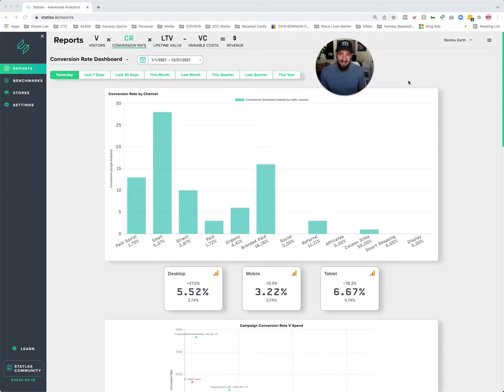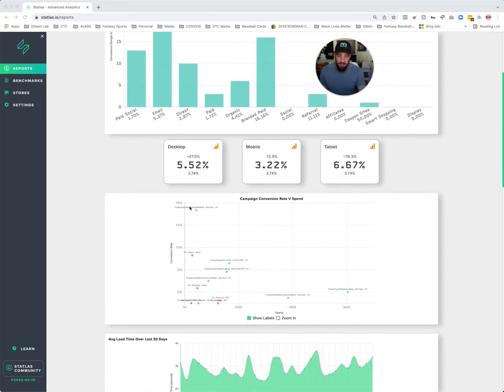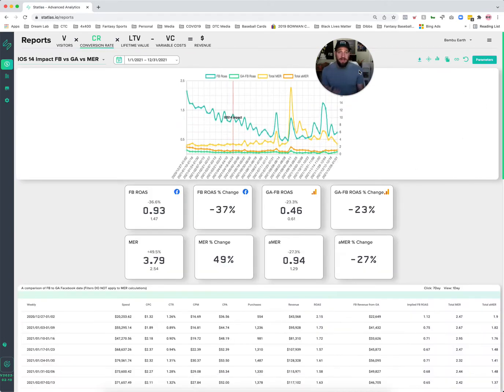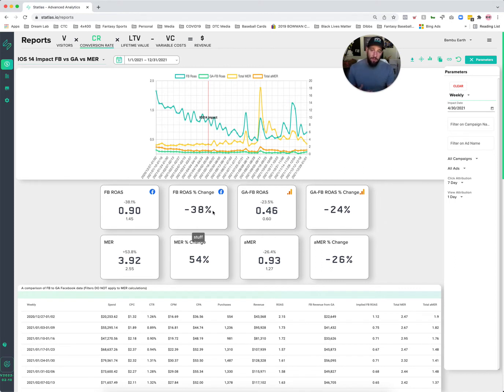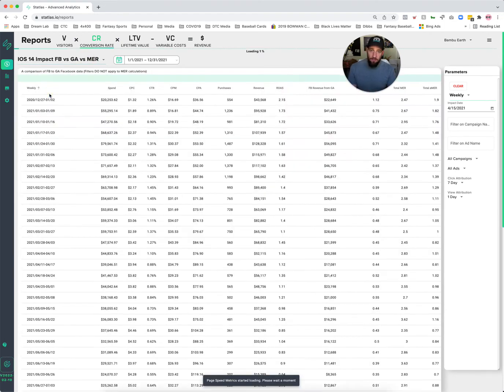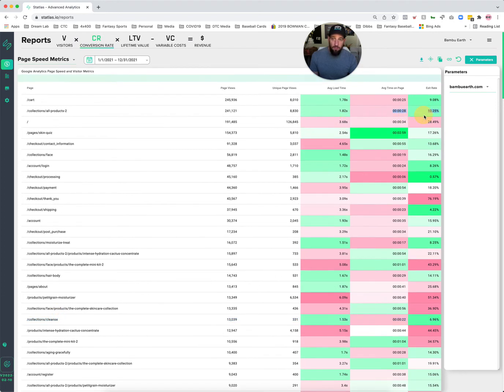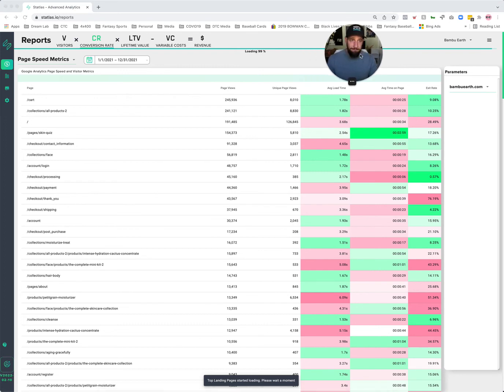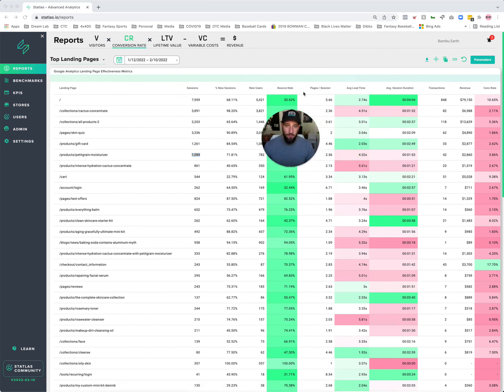Statlas Welcome 3: Conversion Rate